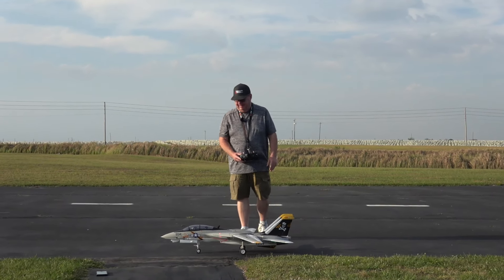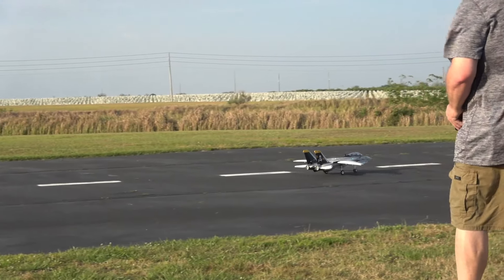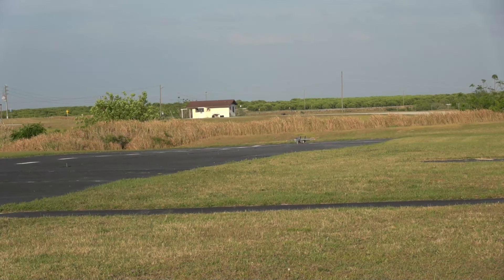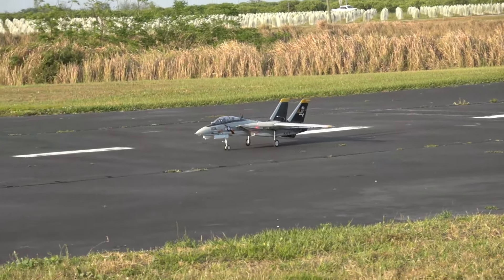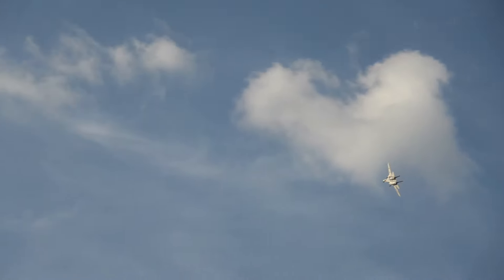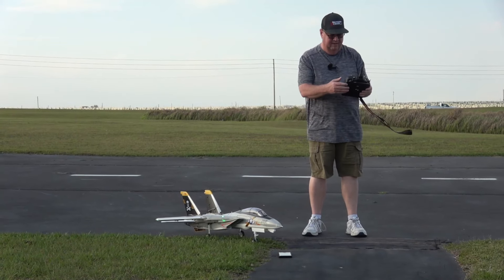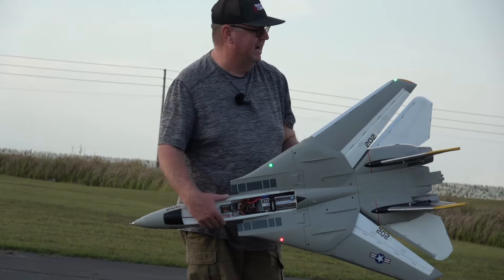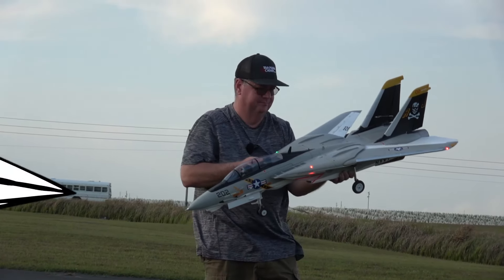FREEWING F-14A TWIN 64MM TOMCAT MAIDEN!!! by Fat Guy Flies RC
This plane is and was a nightmare for me. I harvested it for the few good parts it had and the other 90% is now in the local landfill. I lost $500!

Plane features and specs from the Motion RC Product page:
Features:
Fully functional sweeping wings with rigid aluminum wing structure
2x 12 Blade factory-balanced 64mm EDFs with 2x 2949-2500Kv inrunner motors
2x 60A ESC’s with thrust reversing
E20 Integrated controller with 3/6-axis gyro
Electronic, retractable landing gear with CNC-machined aluminum, shock absorbing struts
Full-flying horizontal stabilizers
6x Daylight bright LED lights
Scale details included such as antennas, pitot tubes, missiles and missile pods
Nylon hinges on all control surfaces
Removable, magnetic nose cone for convenient transport and replacement
Specs:
Wingspan 1250mm / 49.2in (extended)
Length 1217mm / 47.9in
Weight 2555g / 90oz (without battery)
Power System 2 x 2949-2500Kv brushless inrunner motors
Speed Control 2 x 60A with Thrust Reversing and joint EC5 Connector
Propeller / EDF 64mm 12-Blade EDF
Landing Gear CNC-machined, shock absorbing, retractable landing gear
Required Battery 6S 22.2V 4000mAh to 5000mAh LiPo with EC5 connector (required)
Required Radio 7-9 Channels (9 required for thrust reversing & gyro)

God bless!!